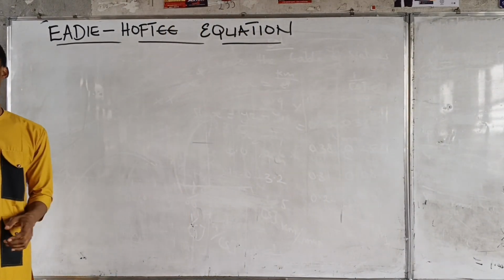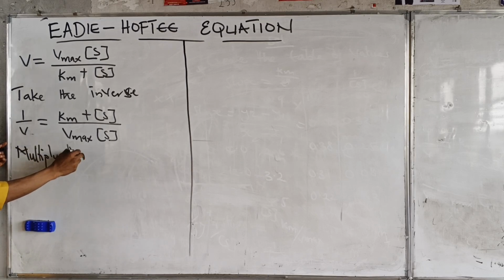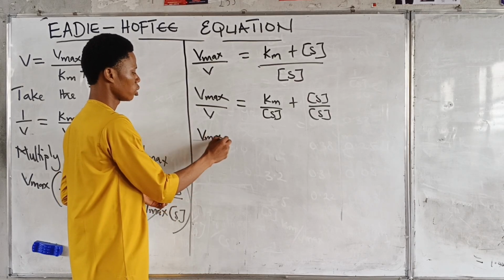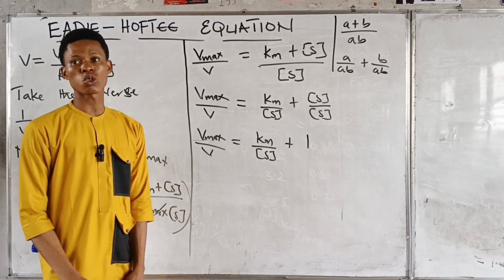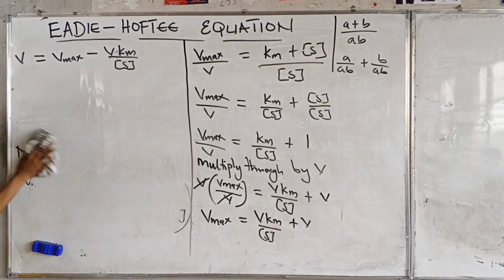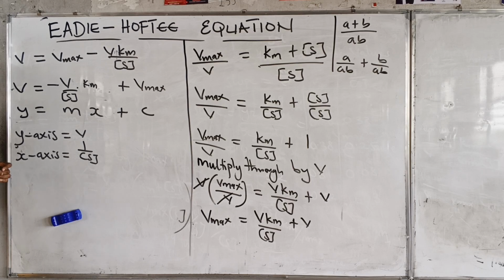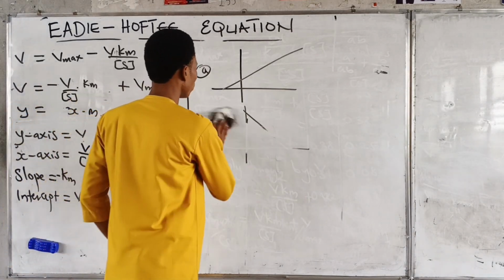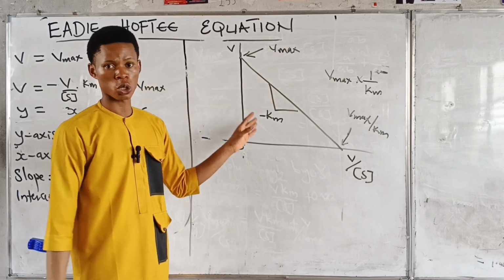Modification of Michaelis Menten's equation to EADIE HOFTEE